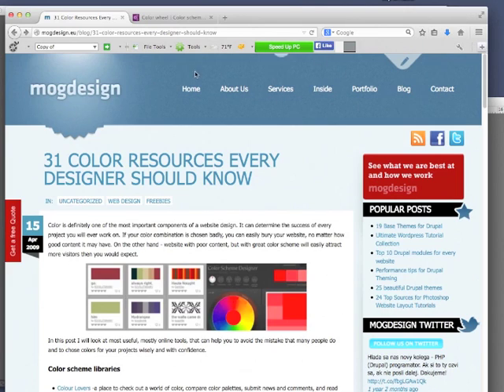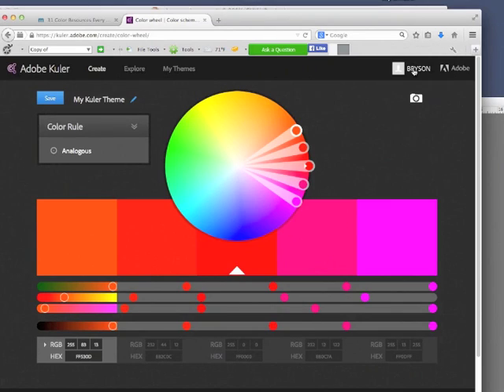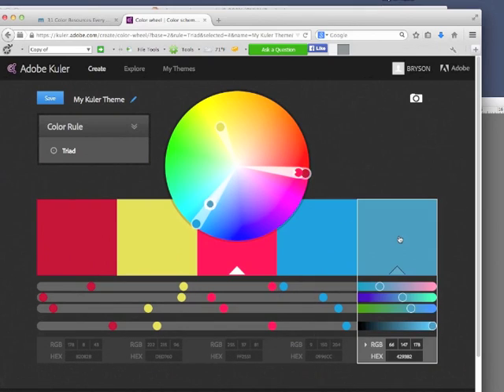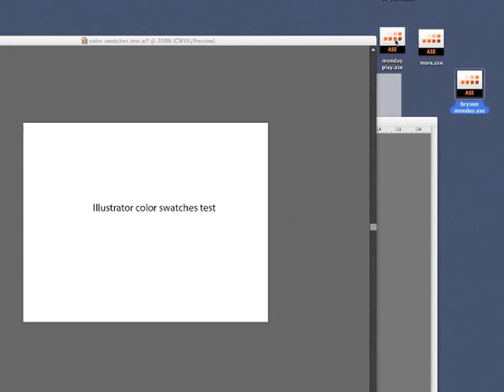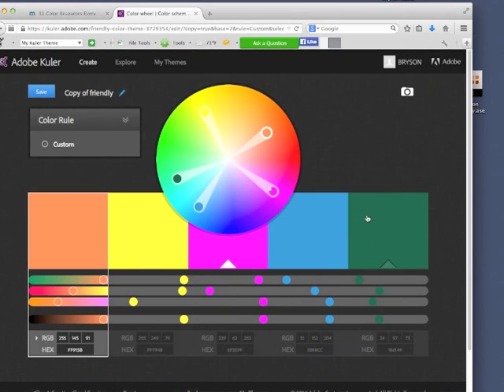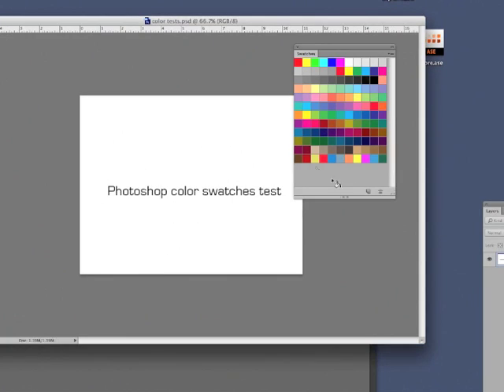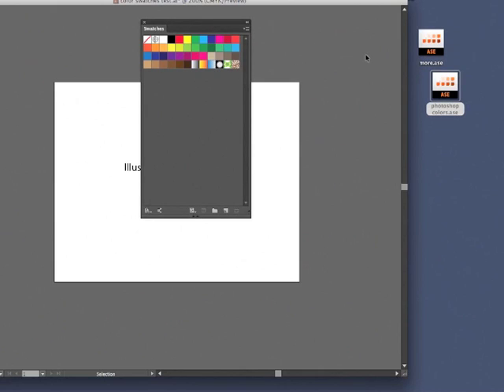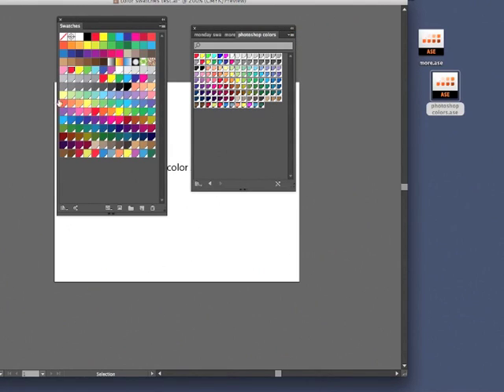DES114 Week 1 Video 4 Online Color Resources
Color resources and tools on the Internet